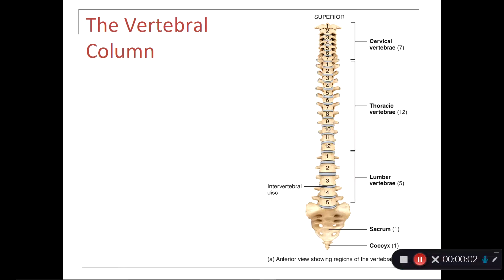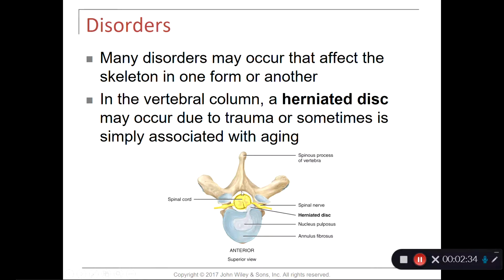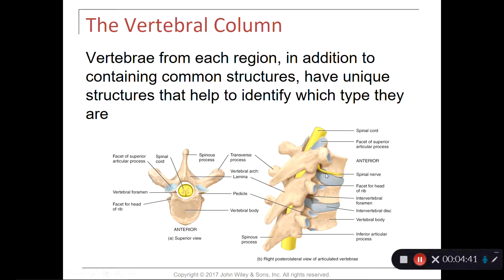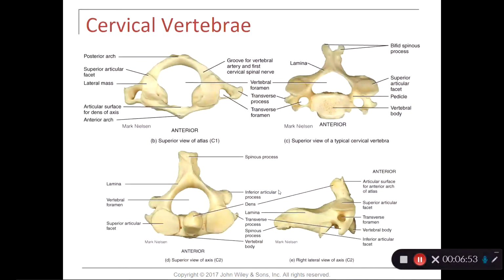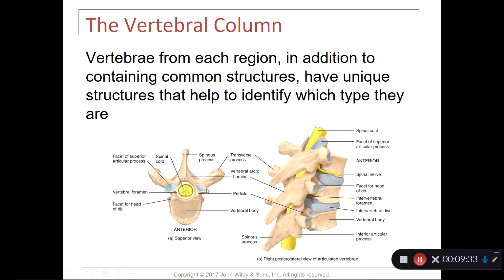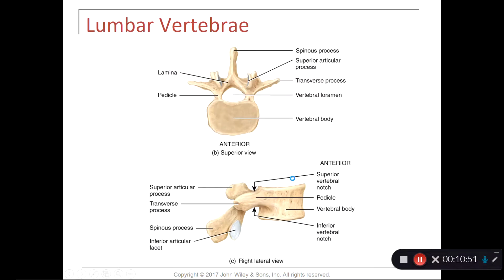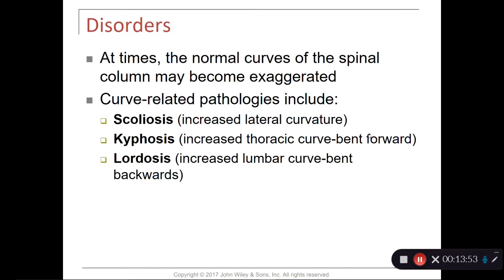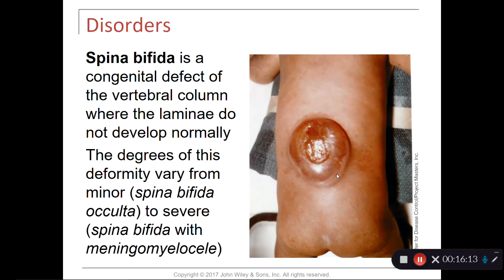The Vertebral Column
How to discern the different vertebra